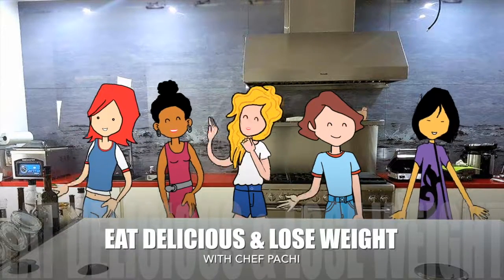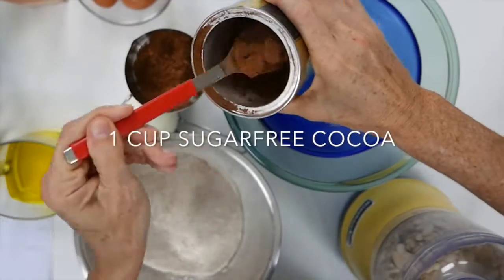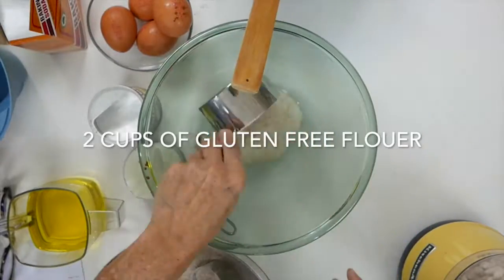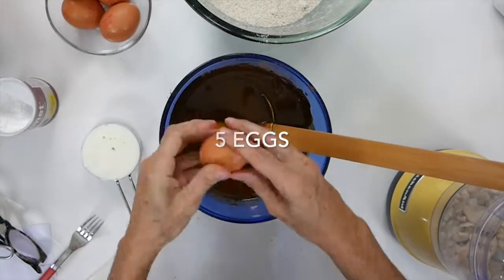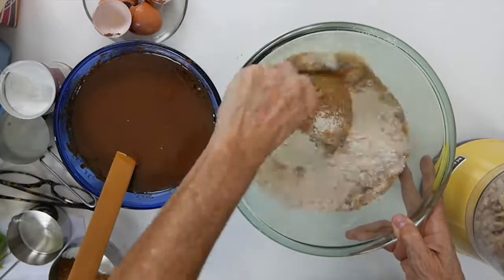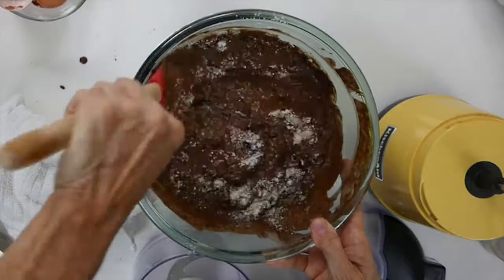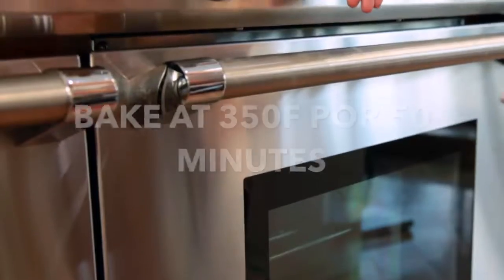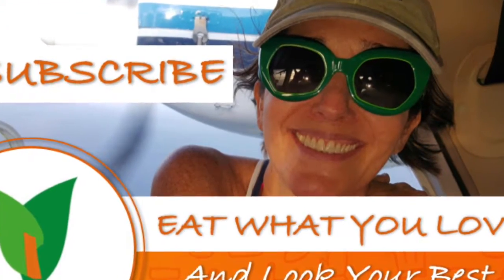One Bowl CHOCOLATE CAKE: Easy Gluten Free Recipe (no mixer needed)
Did you know you can. make a chocolate cake now? You probably have cocoa, sugar, eggs and oil at home. Those are the basic ingredients, then baking soda and baking powder, vanilla and or rum! HOw about that, no mixer needed. Moist gooey and delicious, it is also gluten free if you want to use GF flour. Otherwise you can use regular flour. Enjoy it now and anytime you desire!

INGREDIENTS

1 cup of WATER
1 cup COCOA UNSWEETENED
2 cups GLUTEN-FREE FLOUR
¼ cup ground ALMOND
1 teaspoon of BAKING SODA
1 teaspoon BAKING POWDER
1 pinch of SALT
1/2  cup of OIL
5 EGGS
½ cup of natural or Greek YOGURT
1 teaspoon of RUM
1½ cup of BROWN SUGAR
2 cups of CASHEWS
6 to 8 PECANS (decoration optional)

HACK: When you add the flour you must sprinkle it in the bowl to give an airy light texture.

You can see step-by-step directions and more tips in the video.

PRO TIP: Use Greek Yogurt to make it most fluffy and healthier.

INGREDIENTS AND PRINTABLE RECIPE

332 Calories / per Serving | Fat 174 cal | Carbohydrates 131 cal | Protein 27 cal

Learn how you can make easy and delicious food for weight loss.